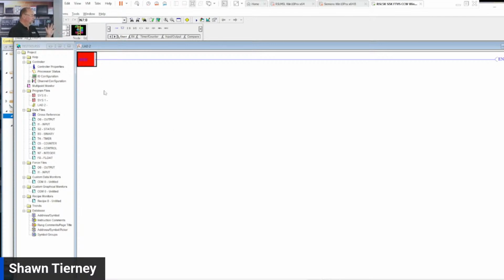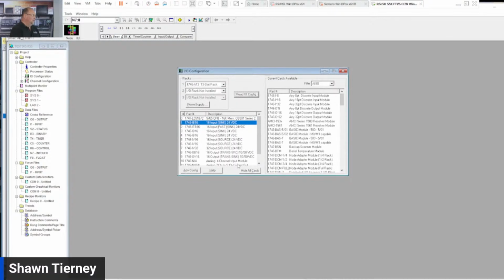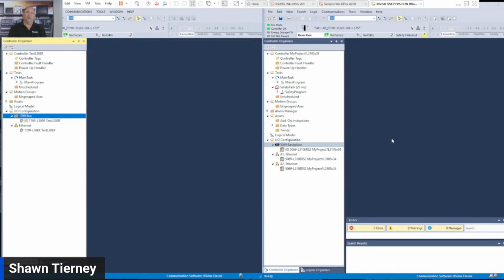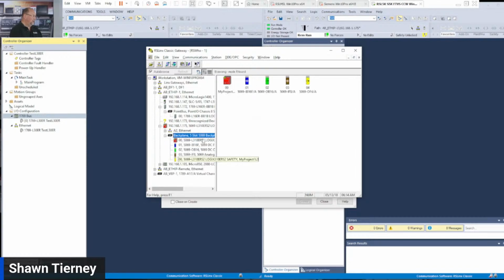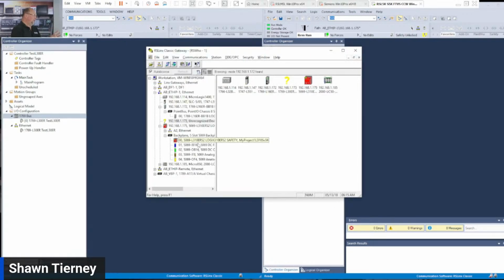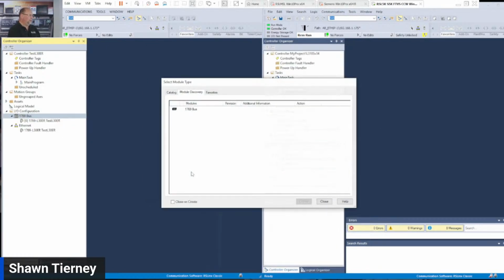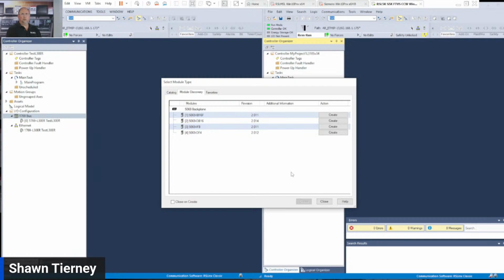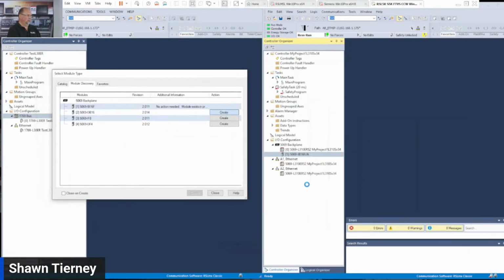Studio 5000 Module Discovery & Reading I/O Configuration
Shawn Tierney discusses Studio 5000 Module Discovery and Reading I/O Configuration in today's episode. Unlock hundreds of member only videos by becoming a member